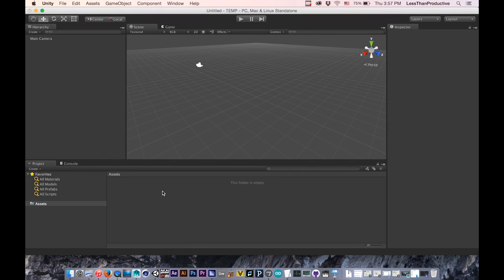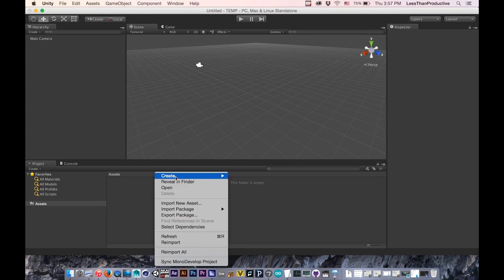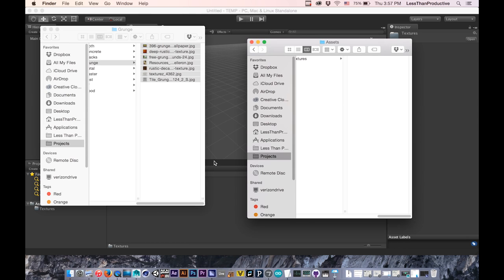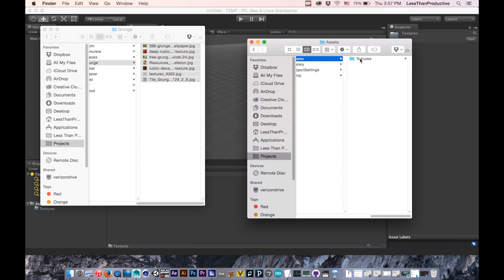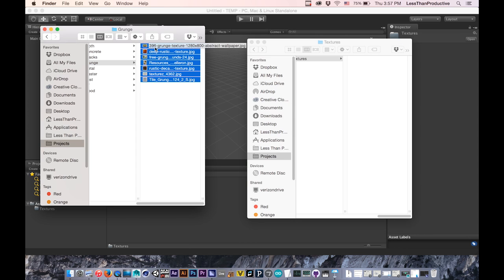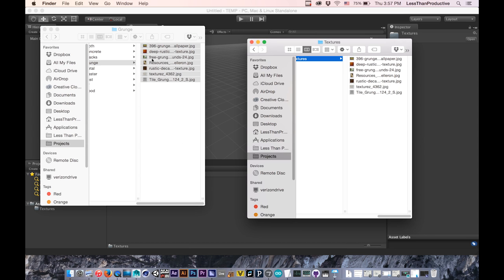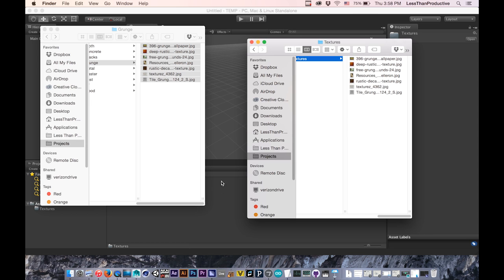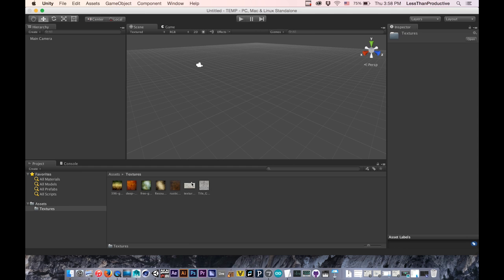Unity Importing Multiple Assets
To the point tutorial on importing multiple assets into Unity